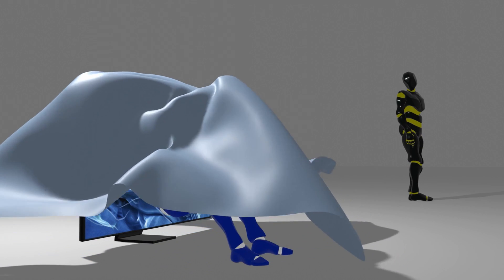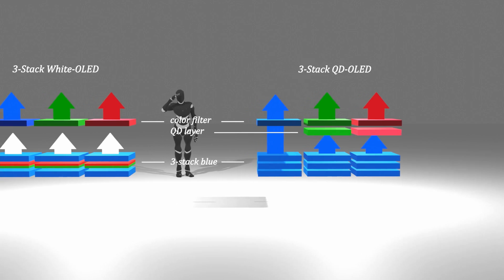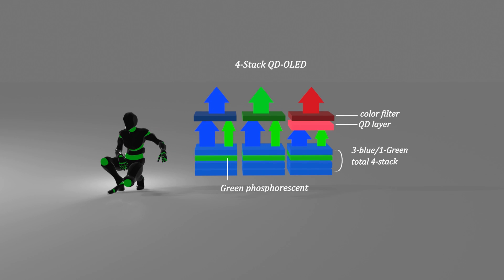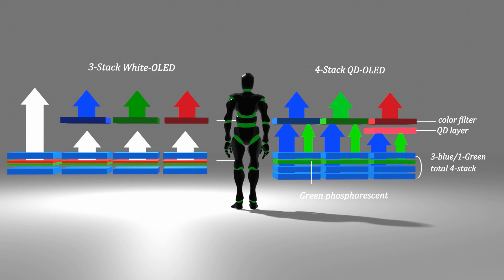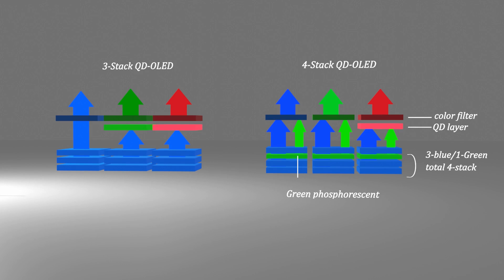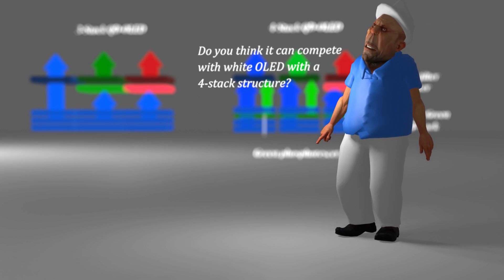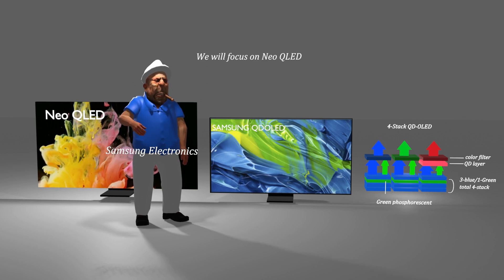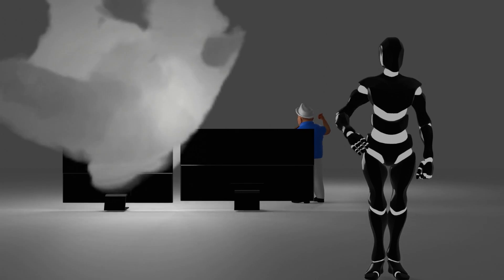Dark shadows on the QD-OLED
It is known that QD-OLED uses a 4-stack structure instead of a 3-stack structure. As a result, there is a possibility that it will be in a very unfavorable situation in price competition with white OLED in the future, and it is thought to indicate the limit of the combination of blue 3-stack and QD.